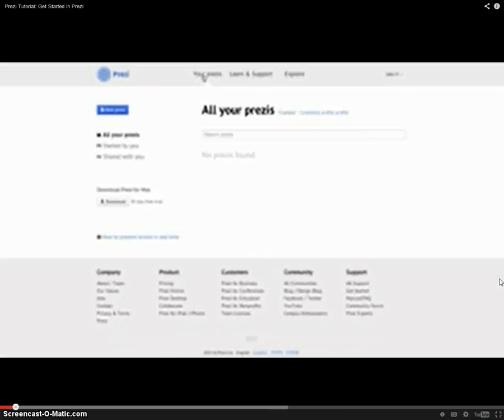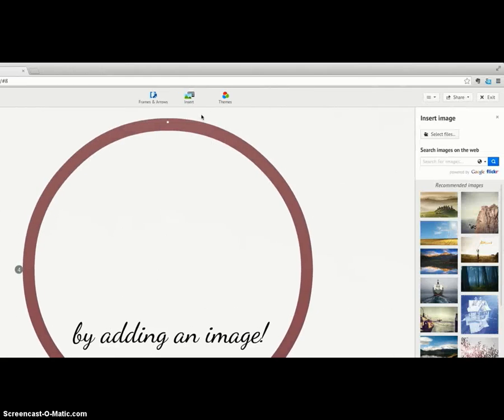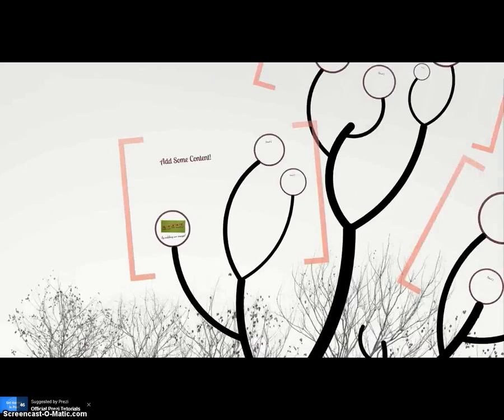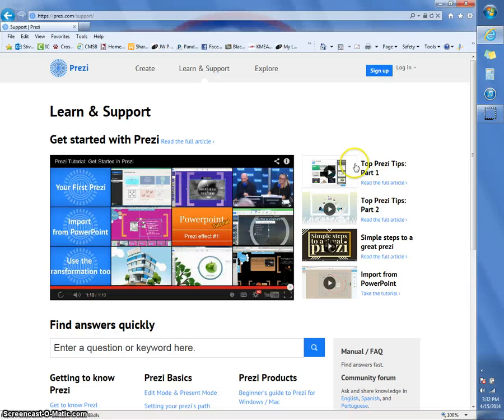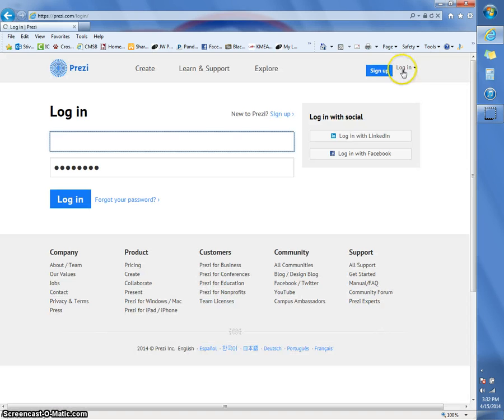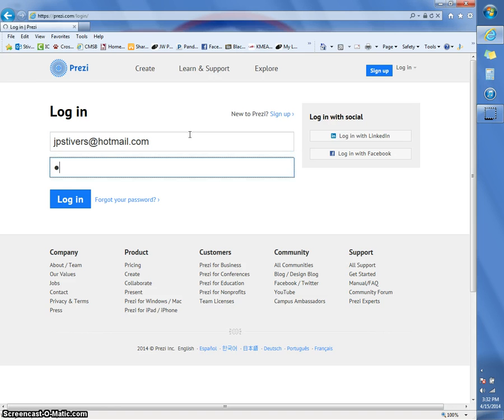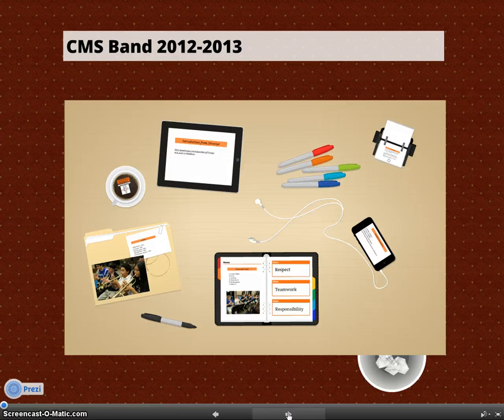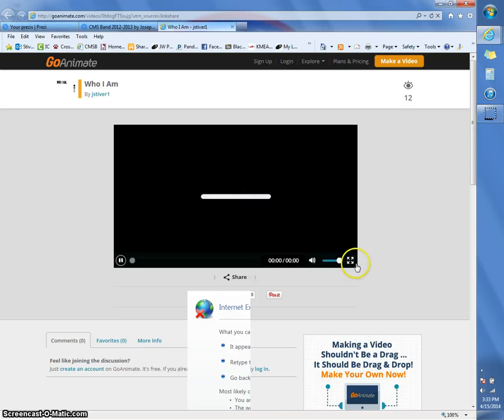Joe Stivers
Chapter 4: Communication and Content Creation
Prezi (Pg. 84-85)